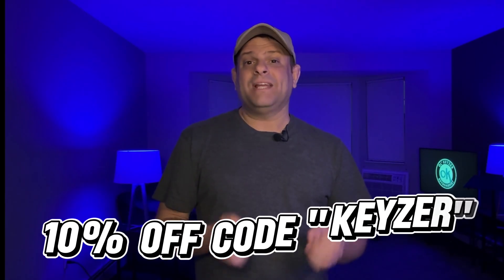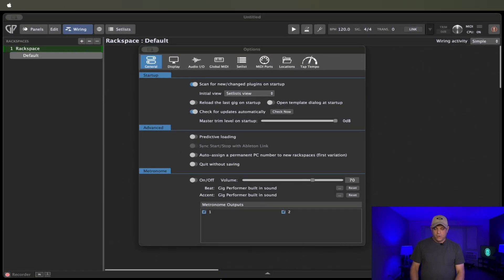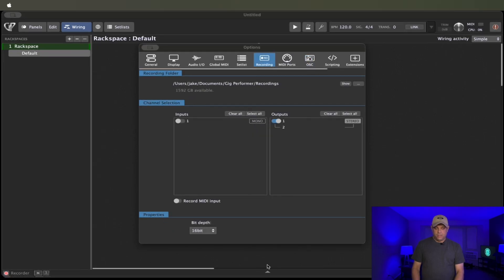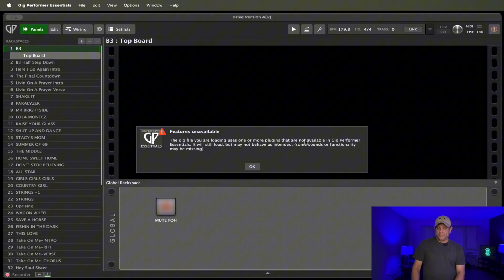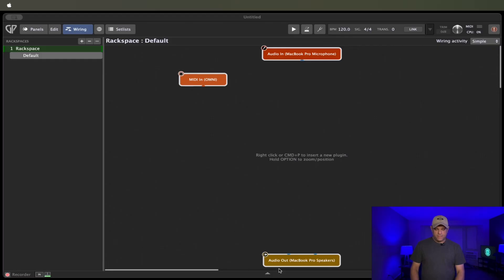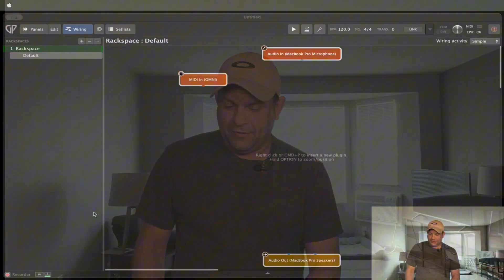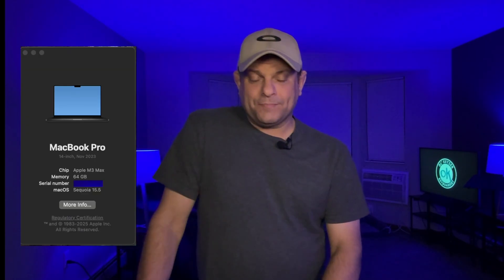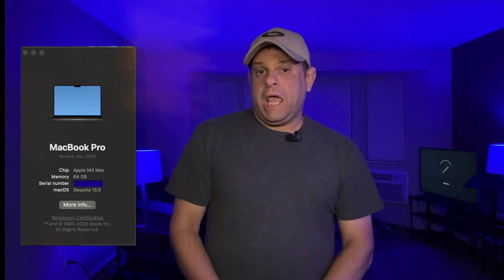Gig Performer releases "Gig Performer Essentials" - Walkthrough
Gig Performer has just release "Gig Performer Essentials". It's a condensed version of full GP. There's just a few less advanced features. Still packs the power of the full version though! I walk you through this new version.

00:00-01:57 Intro
01:57-02:28 Disclaimer and GP Tutorials
02:28-06:07 Options menu comparison
06:07-06:50 Rackspace, Setlists, Global Rackspaces
06:50-08:59 Limitation example for Gig Performer Essential
08:59-10:27 A look at the options in a rackspace
10:27-11:46 Rig manager
11:46-13:08 Synth Master and Templates
13:08-16:18 My MacBook Pro specs and Final Thought